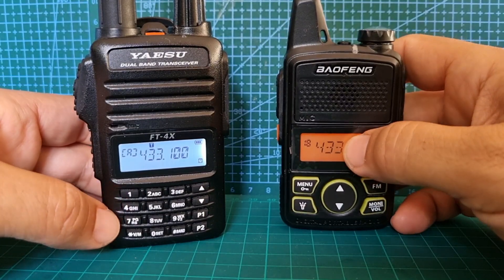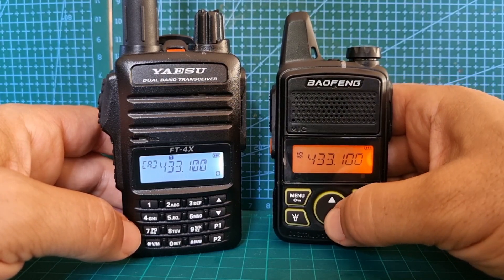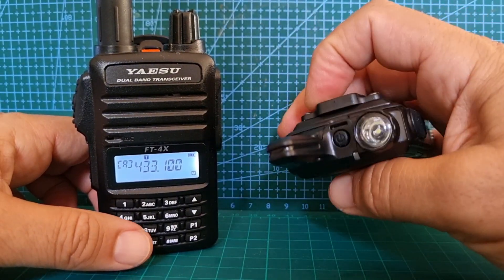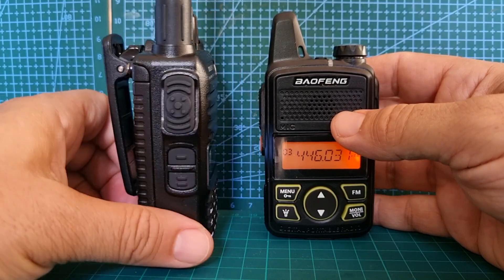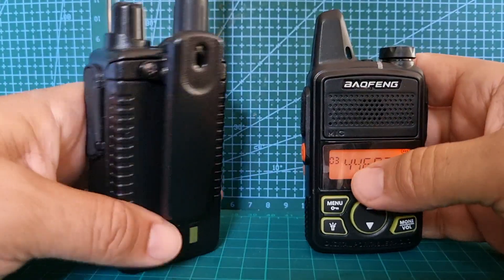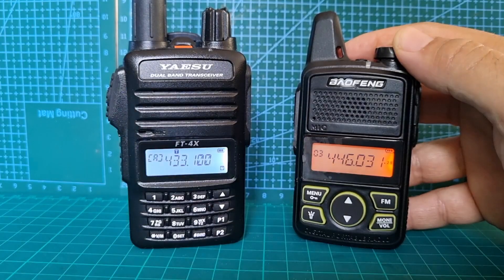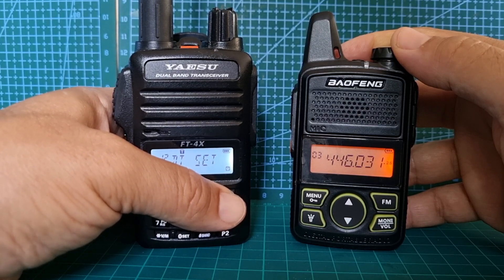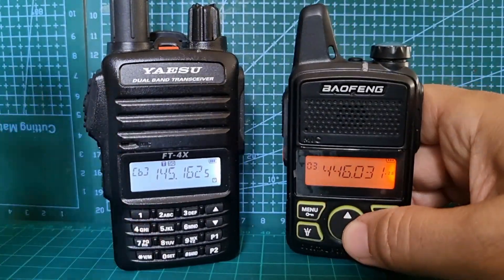YAESU FT4XE - MINI BAOFENG BF-T1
YAESU FT4XE PURCHASE